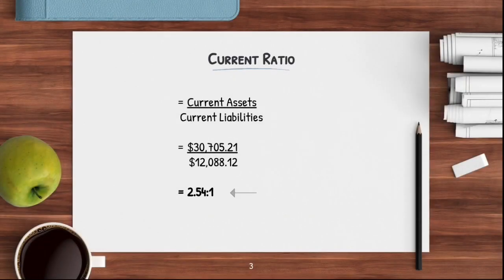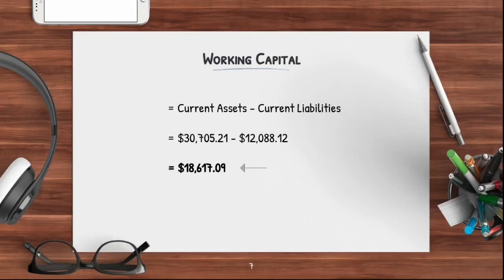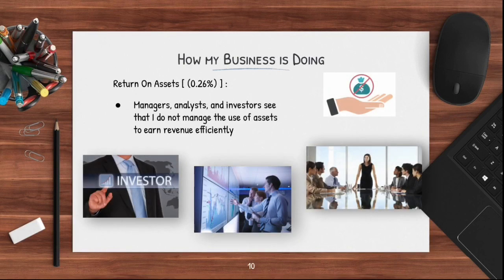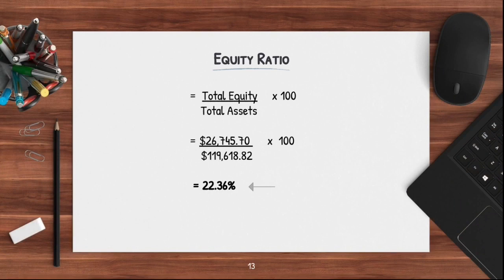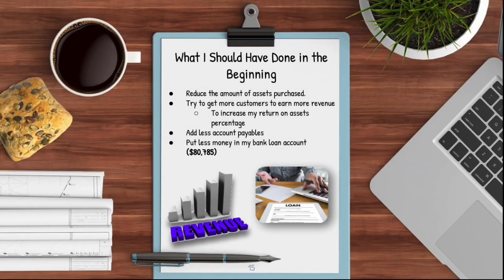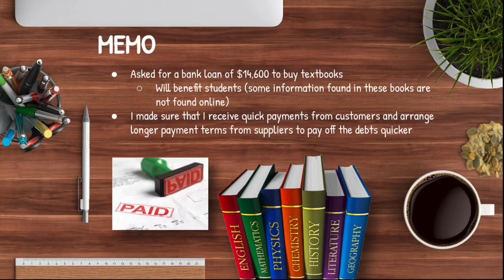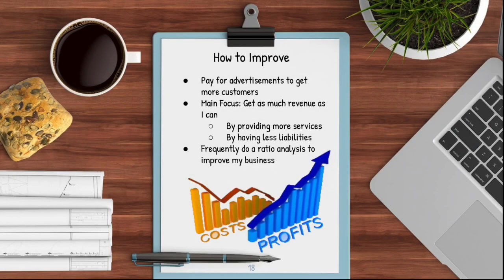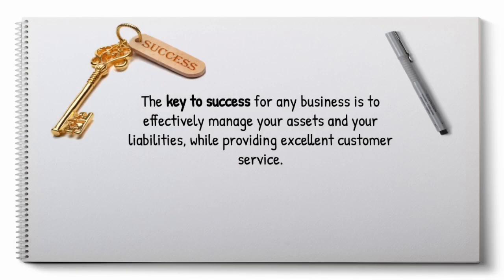EmTutors Accounting Video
This video analyzes my EmTutors business using different accounting terms (made for my grade 11 accounting class in 2020)